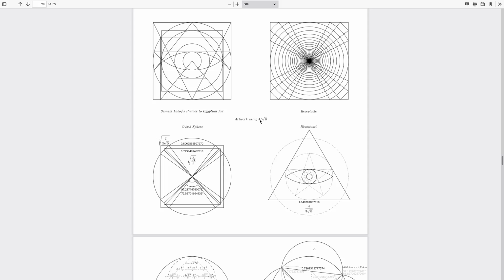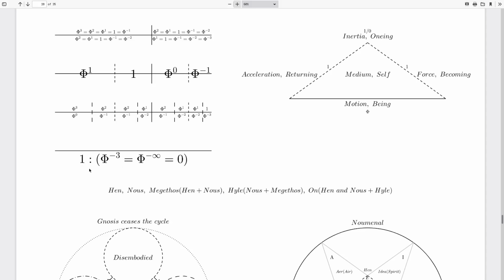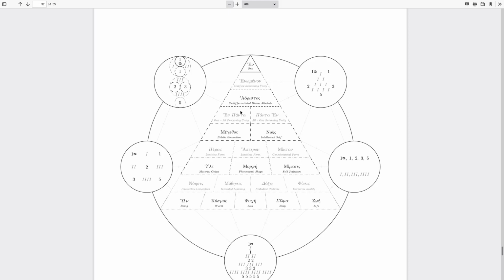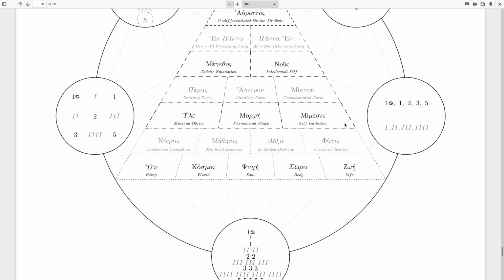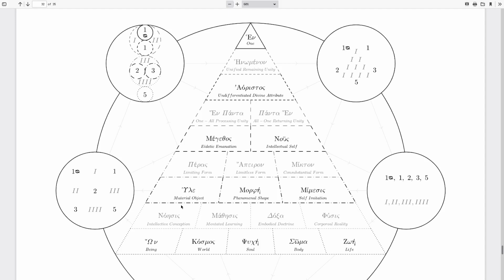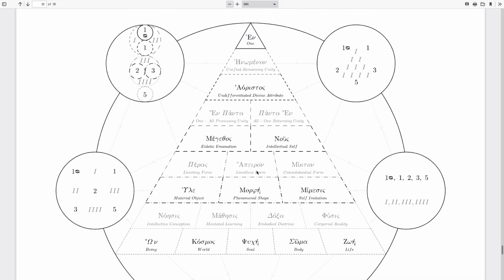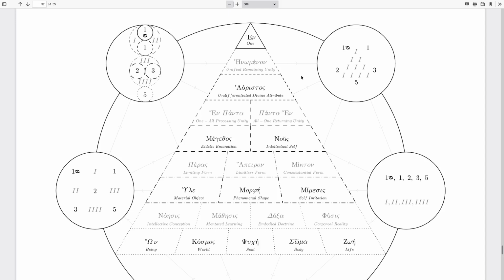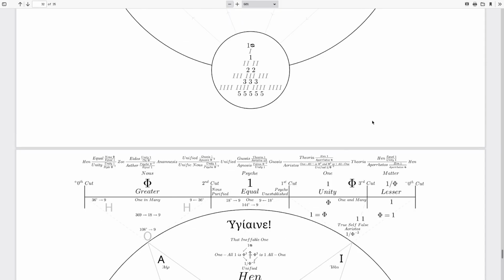New Pages and Book Update 2022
In this video I've made yet another attempt to verbally clarify on my goals on why I am making this book to begin with, as well as explaining some concepts that I've come to learn and synthesize.